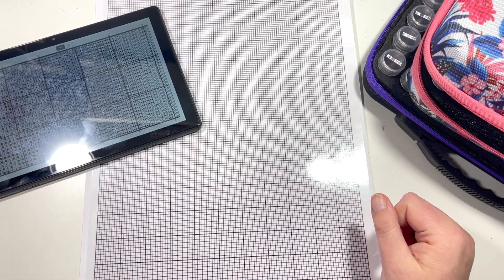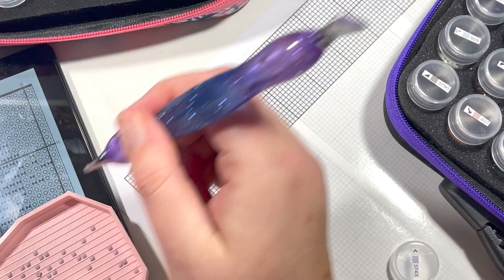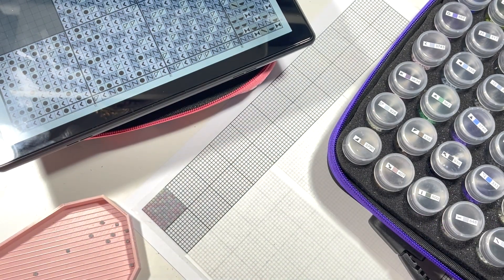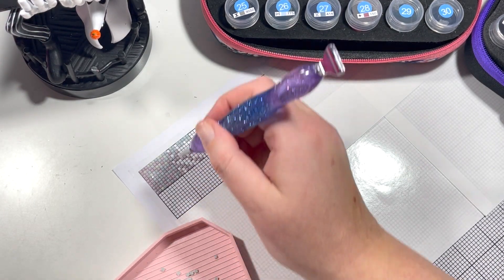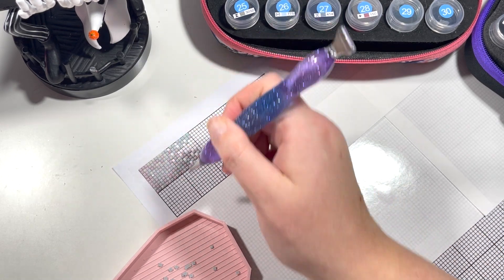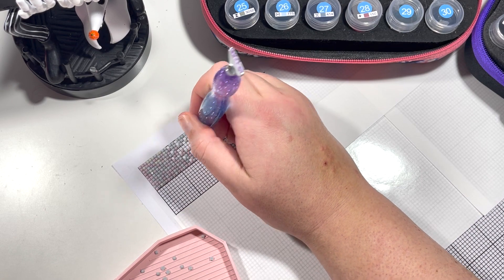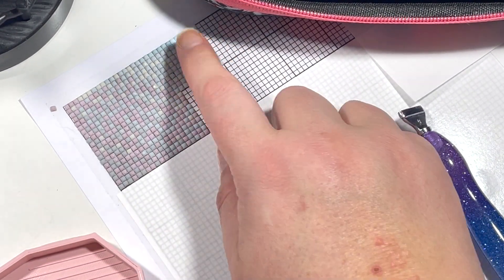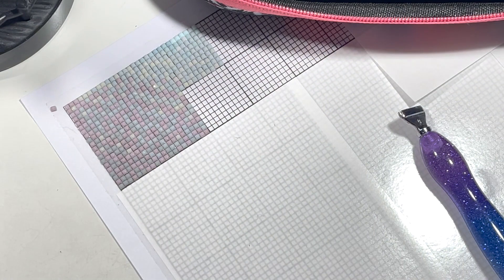WIP & CHAT #2 | CUSTOM CANVAS | DIAMOND PAINTING NERD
Thanks for joining me for another WIP & Chat where I am working on my custom diamond painting!